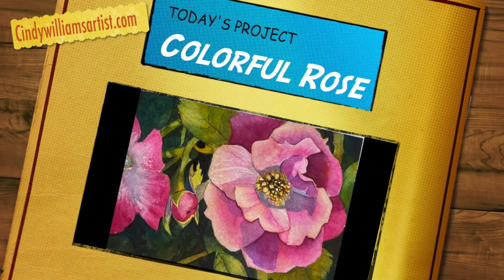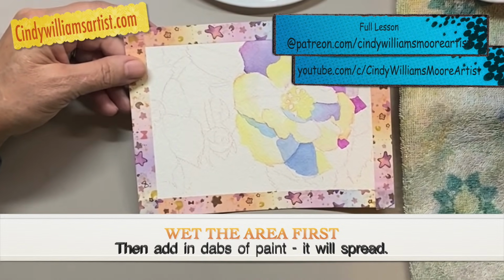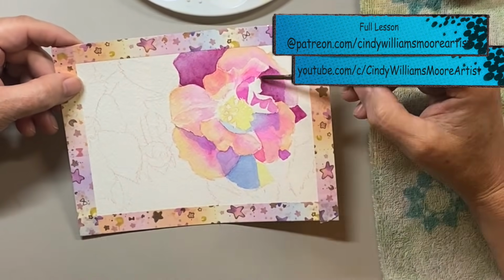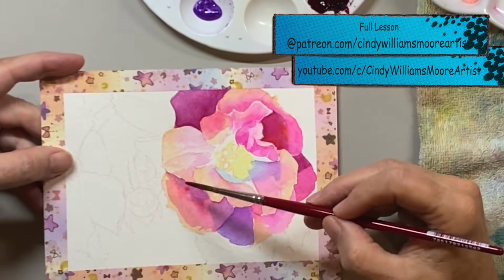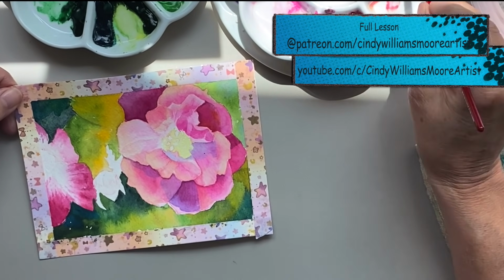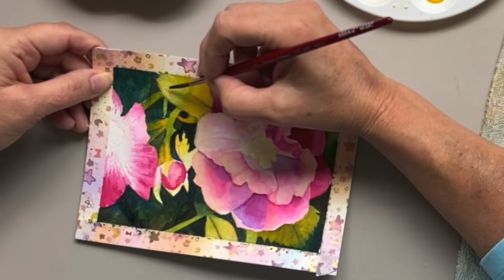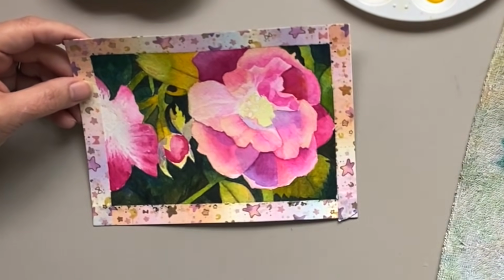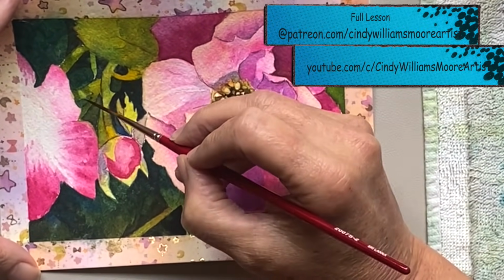Watercolor Rose for Beginners | Easy Watercolor Rose | Cindy's Art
Today I'm sharing 'How to Paint a Rose with Watercolors'. I love watercolor flowers. Spring is here and I'm eager for flower blooms and painting more flowers with my fellow artists here on Youtube.

LIGHTS & FILMING SET UP
Neewer Light
Neewer 2-1 Tripod Camera
Neewer Tripod 72"
Filming rig (phone, microphone, light)
Phone tripod adapter
Iphone cords
Boya microphone
Cell phone clip on holder

BASIC WATERCOLOR SUPPLIES
Porcelain Palette
Aqua Elite Brushes
Black Velvet Brushes
Sakura Gelly Pen (White)
Plastic Paint Palette
Metal Palette (A favorite of mine)

PAPER
Arches Cold Press

I utilize Holbein watercolors mainly, Princeton brushes, Arches watercolor paper (Cold Presses) 140#, Washi tape, Crayola white crayon (in this video) and more.

nstagram: cindywilliamsmooreartist
MeWe: Cindy's Art
Parler: Cindywilliamsmooreartist

 FREE REFERENCE PICTURES Give the photographer credit always please.

My videos are for your personal enjoyment and learning purposes only. Reproduction for selling purposes, for creating your own channel using my content, and or copying my content is prohibited.